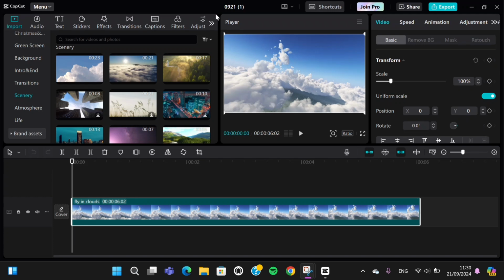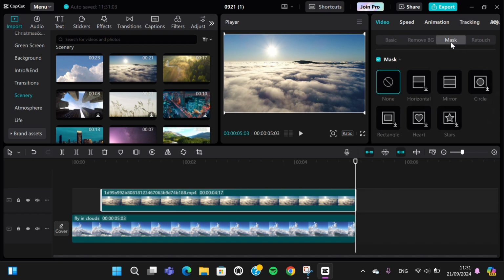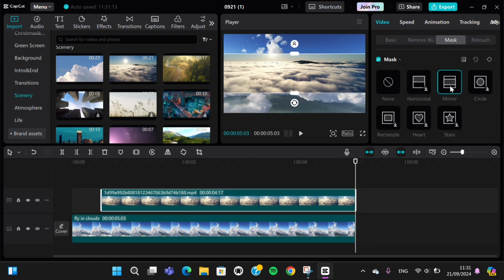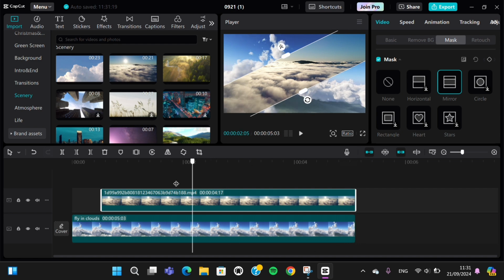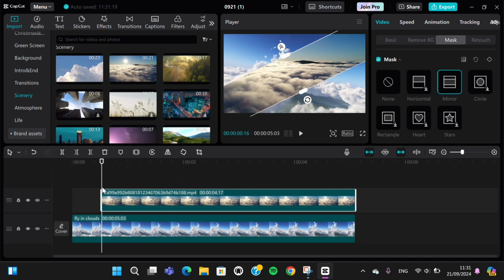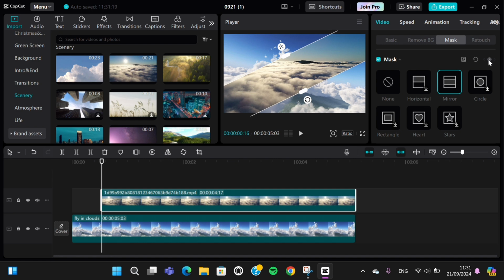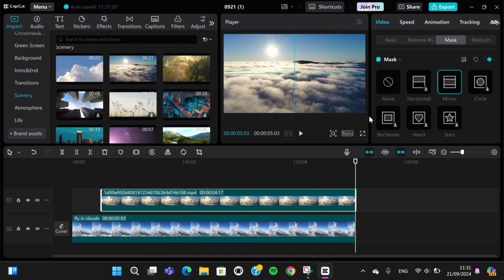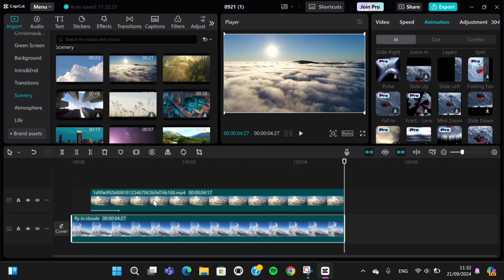💲 TUTORIAL: CapCut Transition Magic: Techniques for Seamless Video Flow | CapCut PC Tutorial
Learn the secrets of smooth transitions in this CapCut PC tutorial! In this video, I'll show you how to master transition techniques that will elevate your video editing game and create a seamless video flow. Whether you're working on a professional project or creating content for social media, these CapCut tricks will help you deliver polished, dynamic videos that captivate your audience.